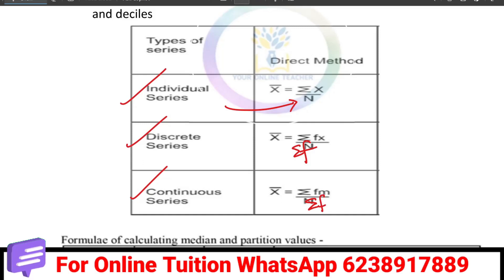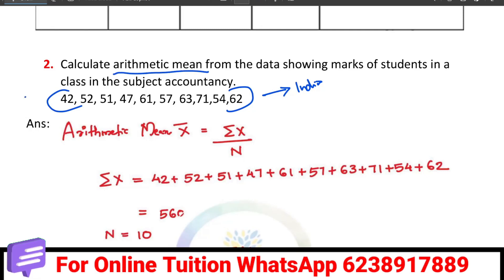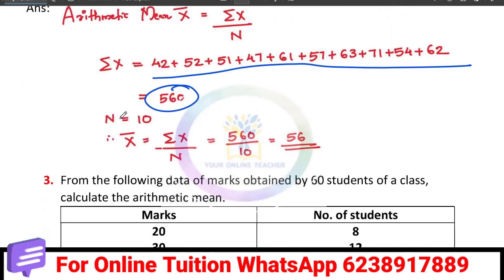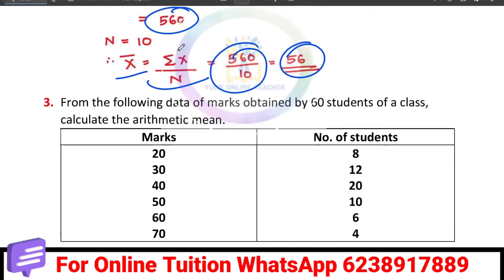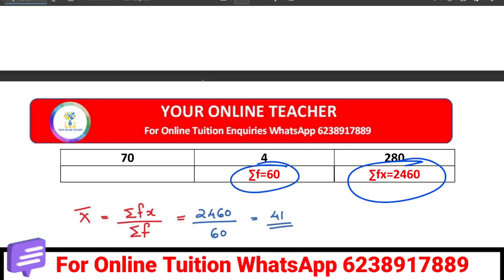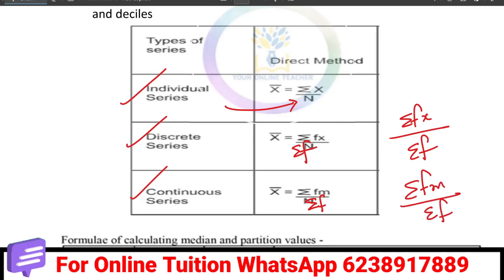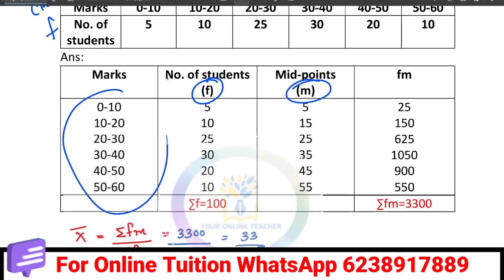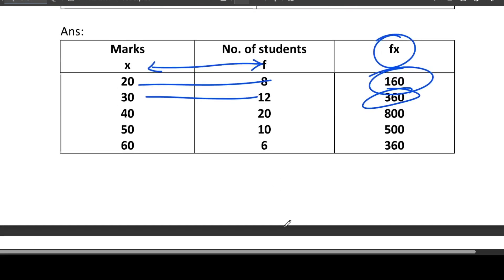💥ARITHMETIC MEAN ഇങ്ങനെ വേണം കണ്ട് പിടിക്കാം!PLUS ONE ECONOMICS|SURE PROBLEM|Exam Oriented Question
Measures of Central Tendency .PLUS ONE ECONOMICS IN MALAYALAM.Economics ലെ അഞ്ചാമത്തെ chapterആണ് ഈ വീഡിയോയിൽ ഉൾപ്പെടുത്തിയിരിക്കുന്നത്.  വീഡിയോ കണ്ടാൽ പിന്നെ നിങ്ങൾക് ഈ chapter വളരെ എളുപ്പത്തിൽ പഠിക്കാം. എല്ലാ വിദ്യാർത്ഥികൾക്കും ഈ വീഡിയോ ഉപകാരപ്പെടും എന്ന് വിശ്വസിക്കുന്നു 😊 ഇഷ്ടപെട്ടാൽ like ചെയ്യണേ 👍.

Plus one economics in malayalam
Plus one economics statistics measures of central tendency in malayalam
Plus one economics part B unit 5 in malayalam
Plus one economics chapter five  measures of central tendency in malayalam
Your online teacher malayalam
mean, median mode
arithmetic mean calculation